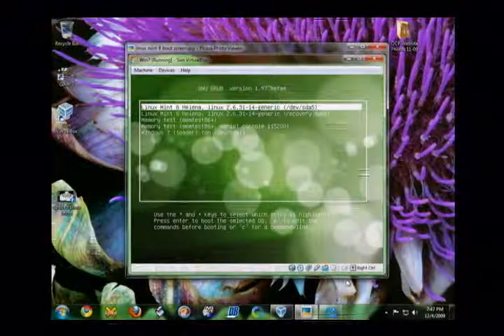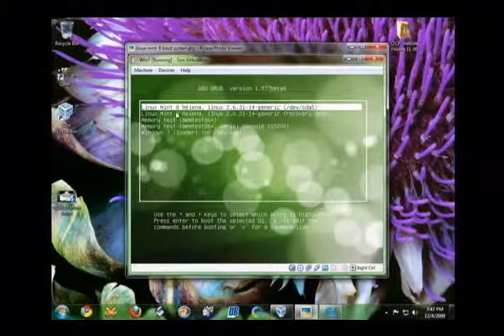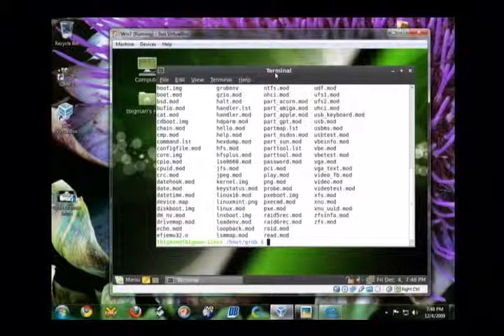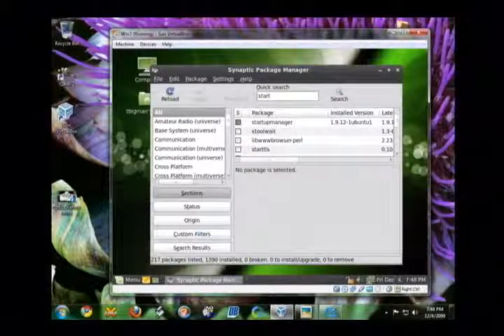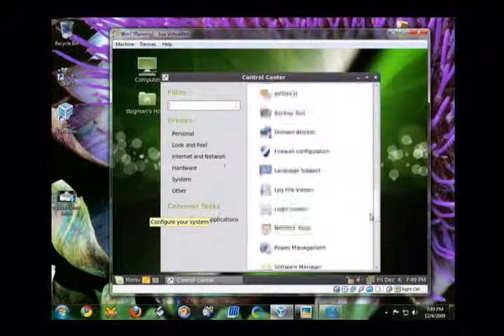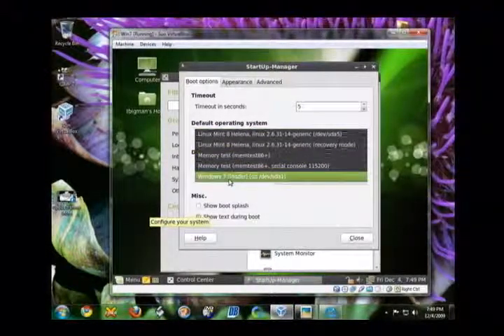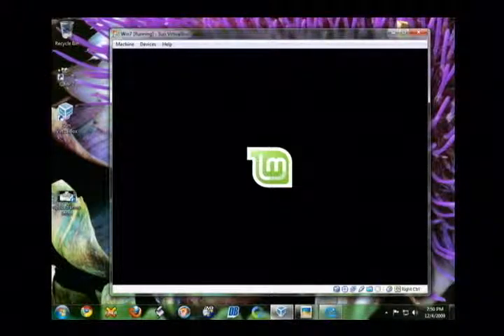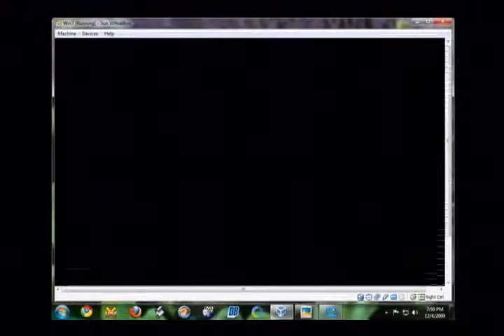Linux Mint 8 Grub boot loader configuration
showed how to change the default os in the new version of linux mint 8 - Captured Live on Ustream